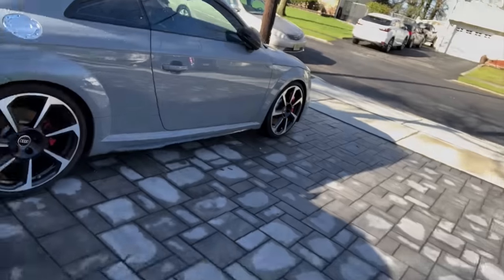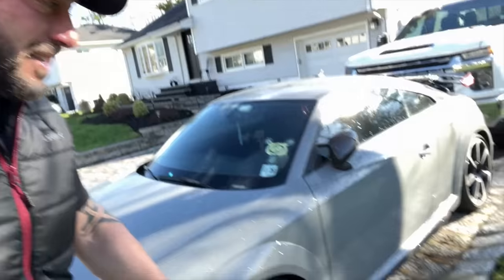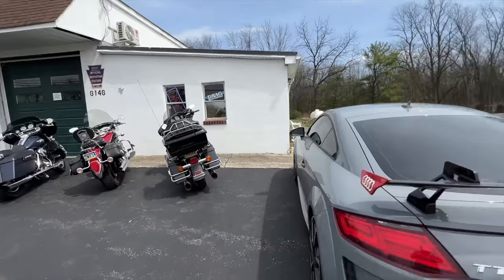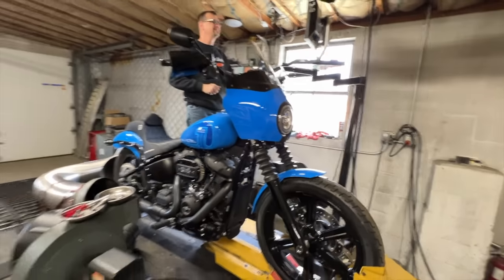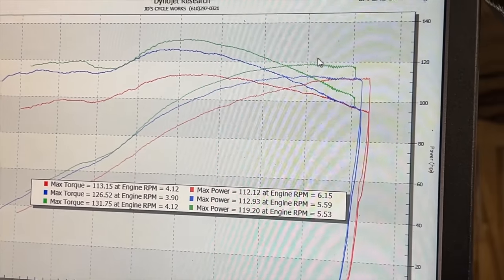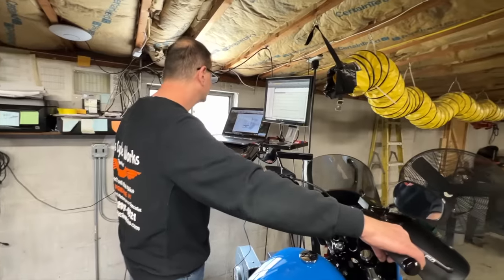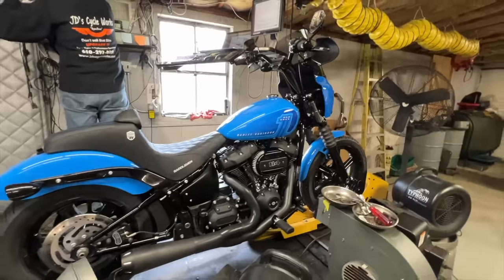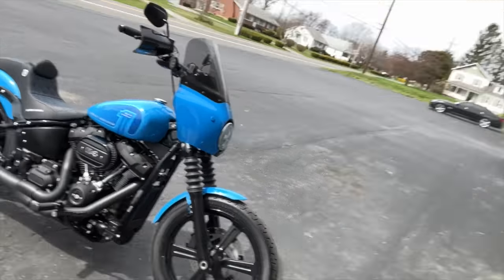POWER FROM A 114 3 DIFFERENT CAMS- THRASHING SUPPLY- WHATS YOUR FLAVOR ?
CRAZY POWER FROM A 114 3 DIFFERENT CAMS - WHATS YOUR FLAVOR ?

AMAZING !! YOU NEED THIS FOR YOUR HARLEY DAVIDSON - CUSTOM SWING ARM COVERS - FIGURATI DESIGNS
USE CODE - cyclefanatix

RIDING GEAR 😎

SHOEI NEOTECH 2 HELMET MODULAR
KLOCK WERKS 9' FLARE WINDSHIELD
MEMPHIS SHADES HAND GUARDS
HARD LOWERS
WARM R HEAD GEAR
GERBING THERMOSTAT
GERBING HEATED HERO GLOVES
GERBING HEATED LINER
KURYAKYN BLOCK OUT PLATES
KLOCKWERKS SLICER FRONT FENDER
KURYAKYN SCYTHE BLADE MIRRORS
ROLAND SANDS MOHAVE BOOTS
TRIUMPH STOKE BLACK RIDING BOOTS
LEGEND SUSPENSION REVO A BLACK 13"
KHROME WERKES BLACK CHROME 2-2 EXHAUST
KEMIMOTO SADDLEBAG ORGANIZERS
KEMIMOTO SOFT LOWERS
SA FACE SHIELD
BADASS HELMET SKULL CAP
TTS TUNER
THE ABSORBER SHAMI
KLOCKWERKS 14" PROTOUR WINDSHIELD
RIDING GLASSES

CAMERA GEAR 📸

CANON 90D
APPLE IPHONE 13 PRO MAX
GOPRO HERO 10
GOPRO LIGHT MOD
GOPRO MAX LENS MOD
GOPRO DISPLAY MOD
GOPRO MEDIA MOD
INSTA360 X2 360 CAMERA
GORILLA TRIPOD STAND
RAM MOUNT TOUGH CLAW CLAMP
DJI GIMBLE FOR IPHONE
DJI MAVIC AIR 2 DRONE
GARMIN XUMO XT GPS NAVIGATOR
RODE WIRELESS GO MIC
SONY AUDIO RECORDER
RODE BOOM MIC

Cycle Fanatix
12-45 River Road Suite 394
Fair Lawn, NJ
07410